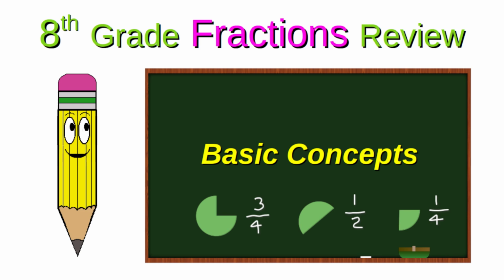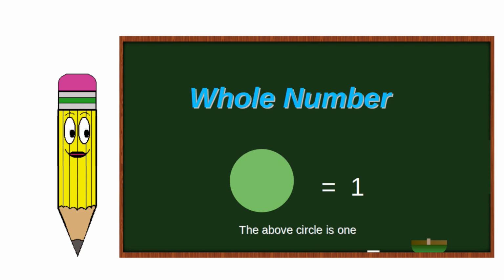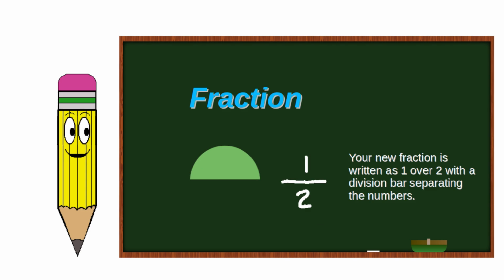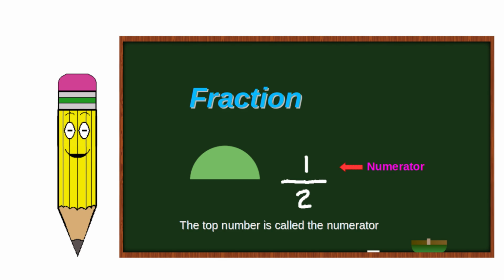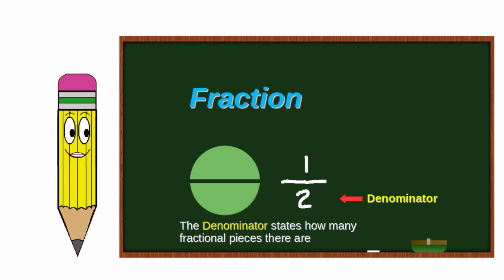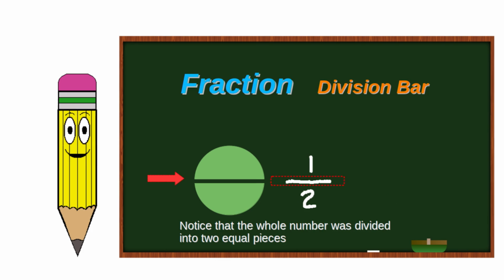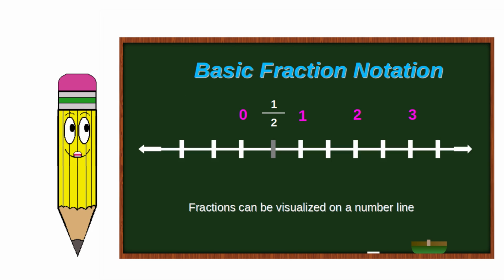8th Grade Math | Fractions Review | Basic concepts | Understand all about fractions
8th Grade Math | Fractions Review | Basic concepts | Understand all about fractions in this series where we explore where they came from and how to use them properly. Learn fractions from Mr. Pencil who teaches you every step to necessary for long term learning and application to higher math.